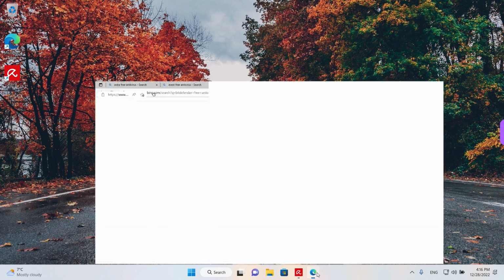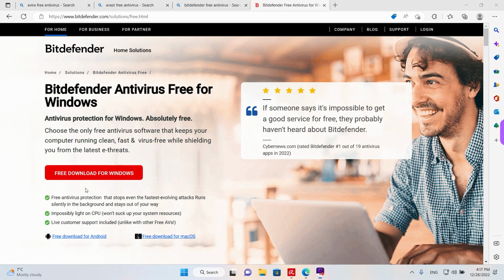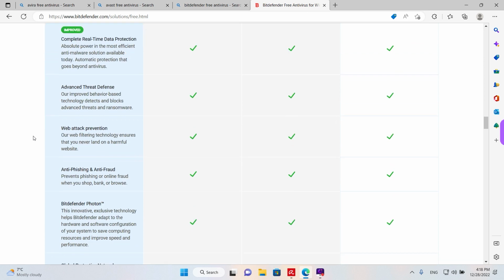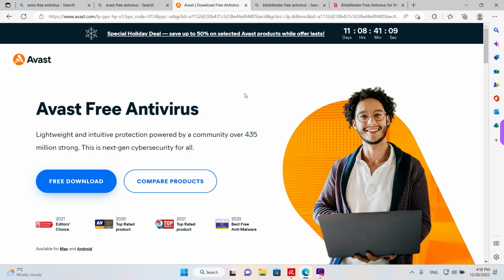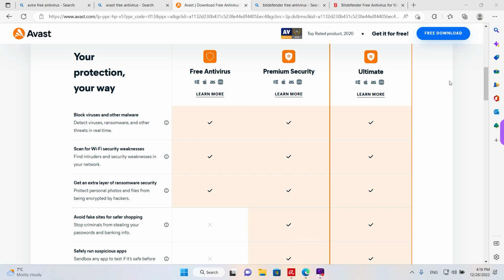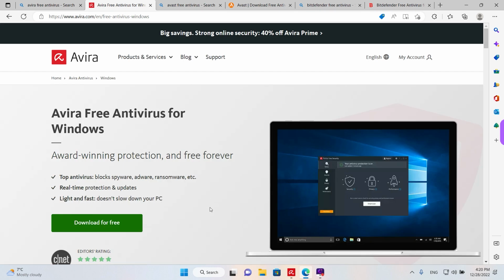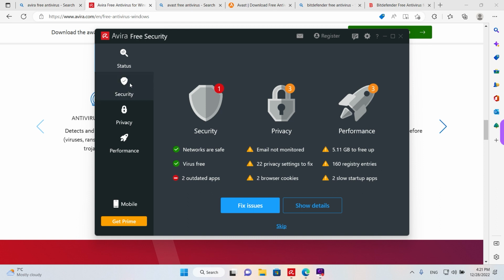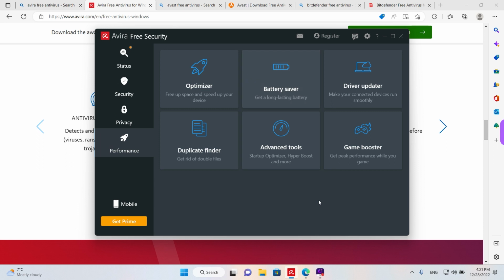Free Antivirus for Windows 11 - Best 3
Are you looking for the best free antivirus software to protect your Windows 11 devices? Look no further! In this video, we'll discuss the top three free antiviruses most effectively safeguarding your computer. From user-friendly interfaces to comprehensive security features, we'll cover everything you need to know about these powerful programs. Get our expert advice on how to install and use them easily. Don't miss out - watch now and stay safe online!